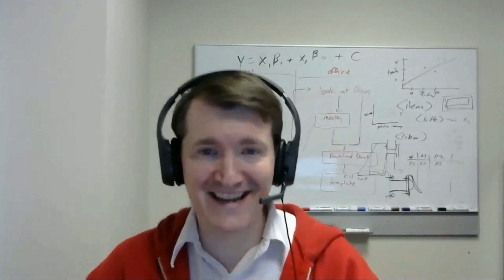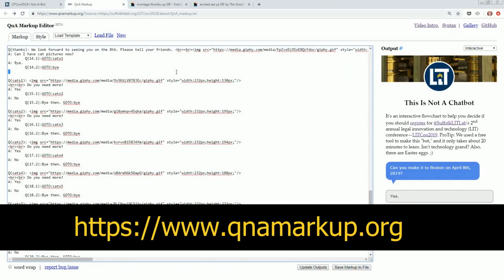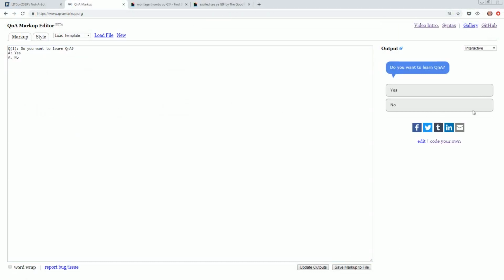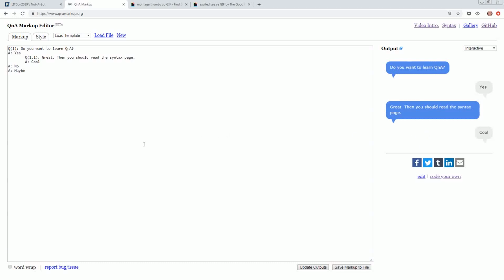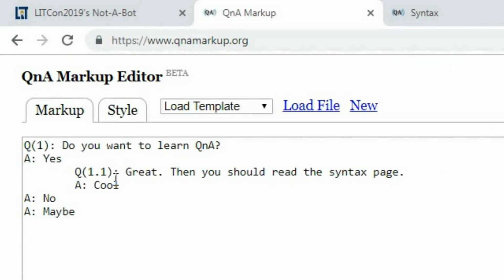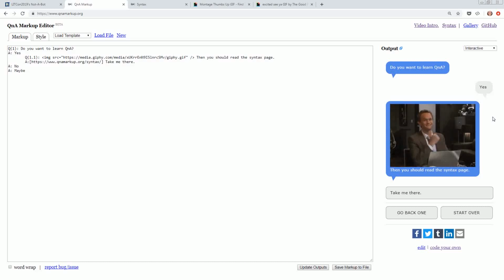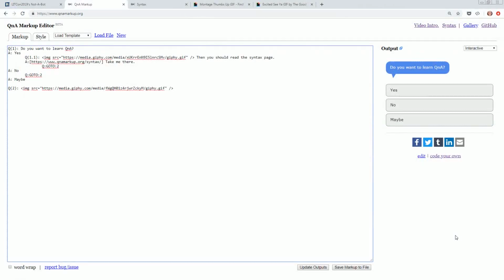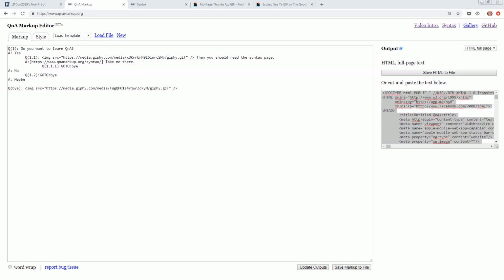Learn to code QnA Markup in 9 minutes.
QnA is an open source tool for turning structured text into an interactive set of questions and answers. Designed for people with no programing experience, it can be used to build expert systems and perform rules-based document construction.